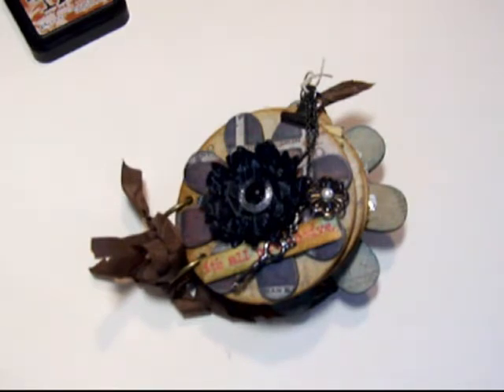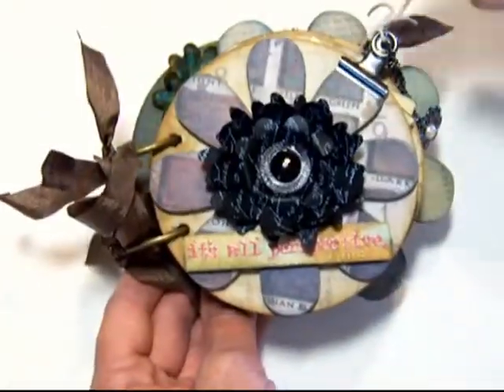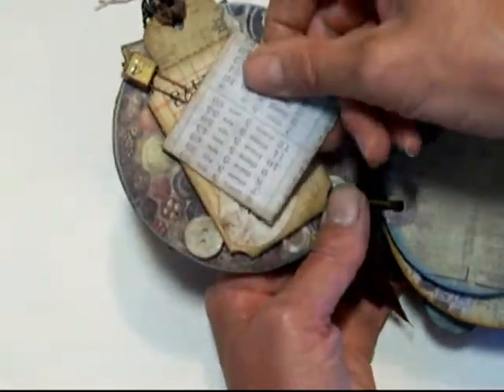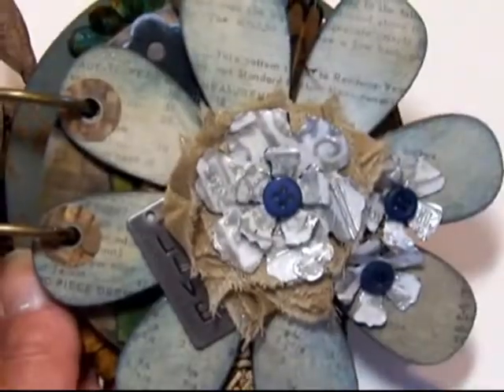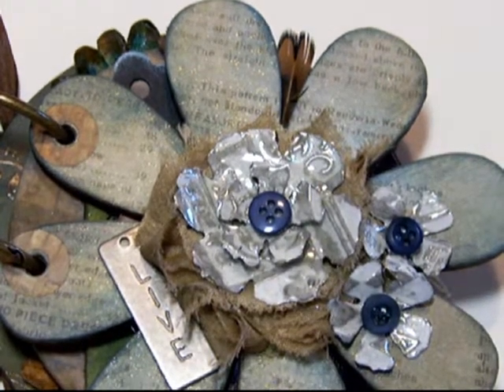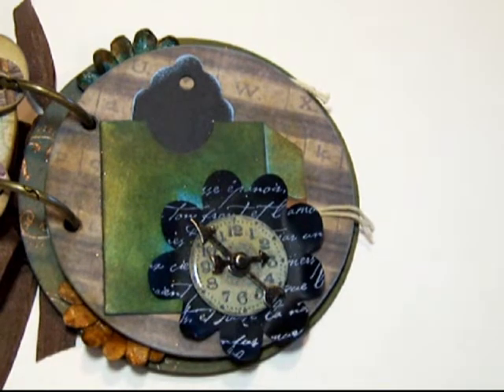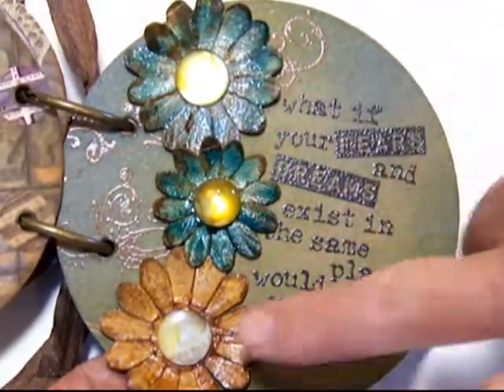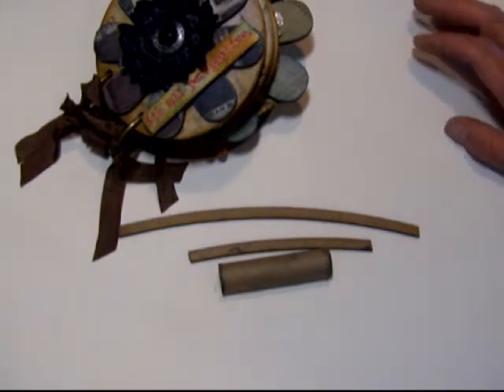Mini Book for Memory Bound DT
This is the mini album I previewed in my last video. I used more of the Wendi Vecchi Art Part pieces and Moldeling Film. This was super easy and fun to create.